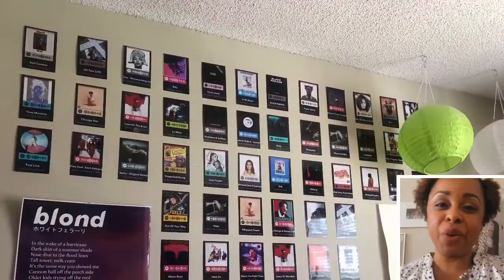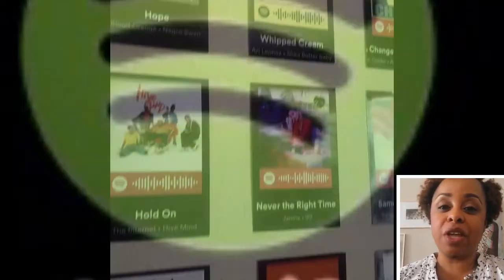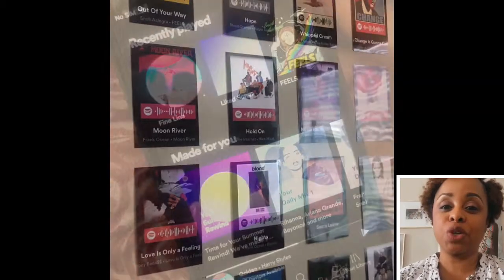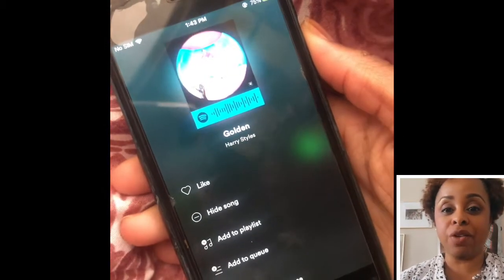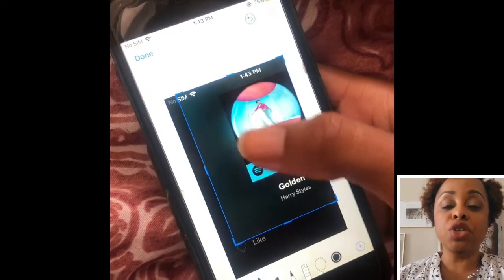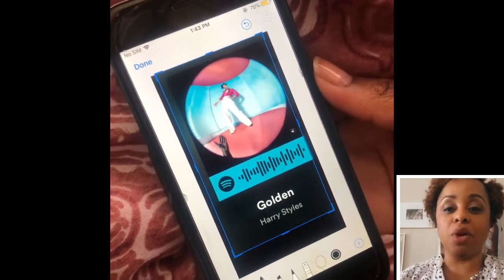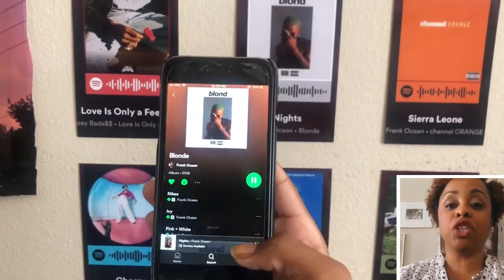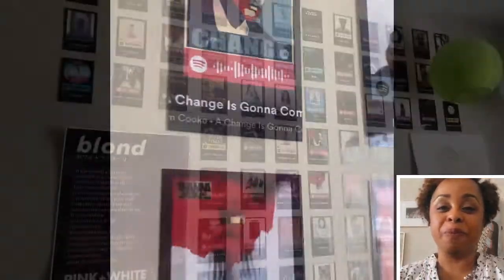Create a Spotify Playlist Wall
Create a cool team building activity for staff or students by creating a Spotify wall of music.  Using a camera, each person can pull up the music on their cell phones.  Cool activity to help everyone get to know one another!